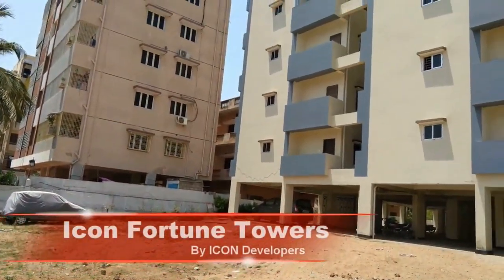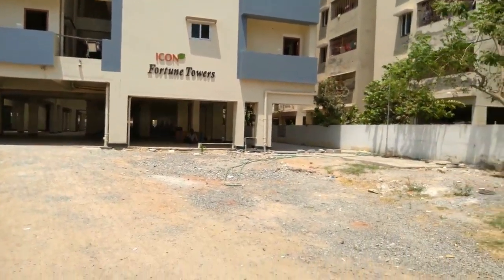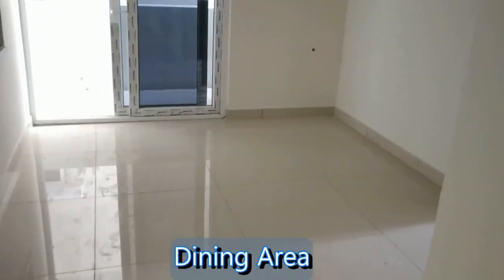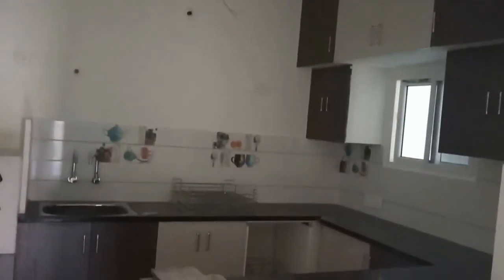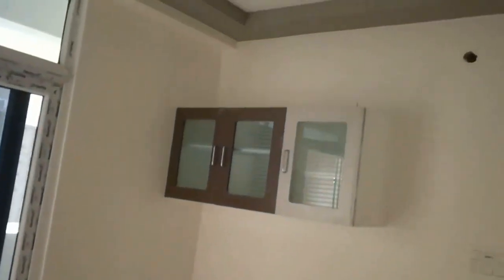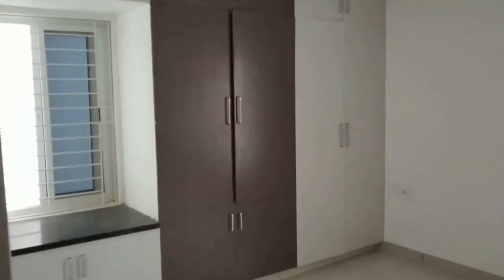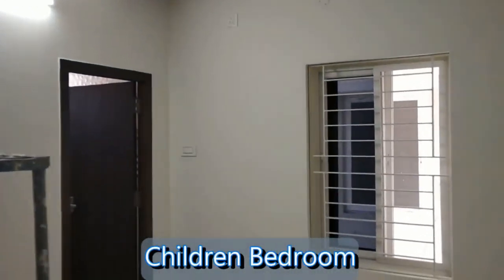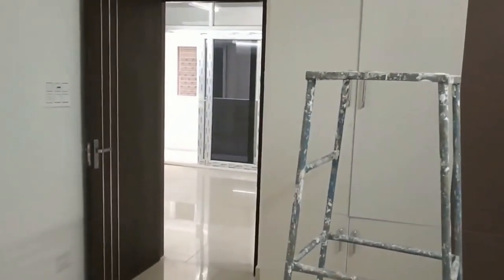Icon Fortune Towers Vidyanagar Guntur | Sales: 8448496088 | 2BHK: 1157 Sft | Price: 52.07 Lacs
Call- | Fortune Towers Vidyanagar, Guntur By Icon Developers | ✓View Actual Images and Video ✓Updated Price ✓Floor Plan ✓Reviews ✓Master Plan | Fortune Towers offers 2 and 3BHK Flats for sale in Guntur at 4500/Sqft

Fortune towers is a residential development by Icon Developers. The entire project is spread over an area of 1 acre with 20% open area.

This project is offering 2 and 3 BHK apartments in vidyanagar, Guntur. These apartments are priced at the rate ranging from 51.84 Lac to 76.54 Lac.

2 BHK apartments have been priced at the rate of 52.07 Lacs. 2 BHK residential units are available with the carpet area of 1157 sqft.

This project is offering a total number of 95 residential units. This is a Ready to Move in Project.

Important Destination Nearby:

Little Flower English Medium School-500m
Don Basco College-900m
success International School-300m
NRI Indian Springs-800m
NRI Junior College-200m
Vignan Degree & PG College-3kms
Acharya N G Ranga Agricultural UNiversity-7kms
Chalapathi Institute of Engineering-9kms
Sri Chaitanya Junior College-2kms
Narayana Junior College-2kms
JKC College-2kms
Sruthi Hospital-2kms
Sankara Eye Hospital-12kms
Nightingale Hospital-1km
Vasan Eye Care-4kms
Government General Hospitals-4kms
Secretariat-35kms
VIjayawada -30kms